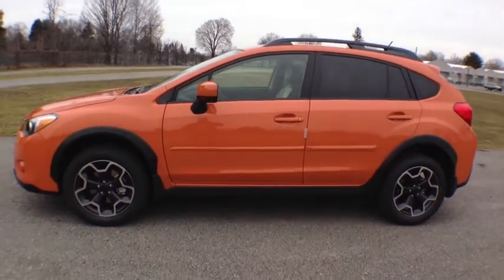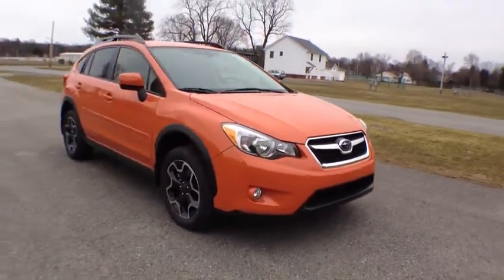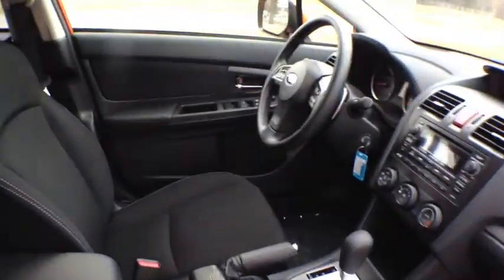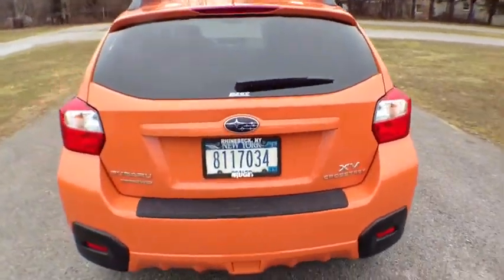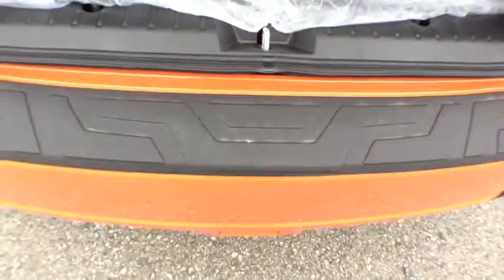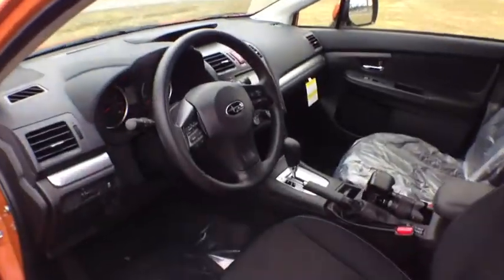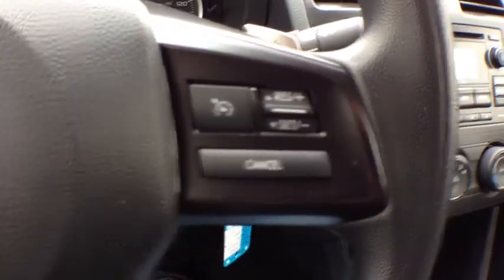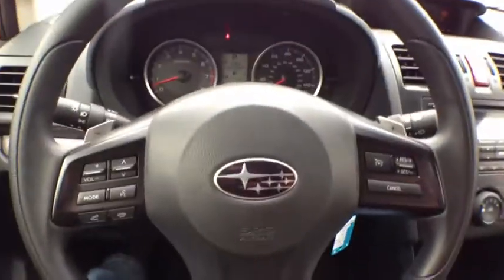2013 Tangerine Orange Subaru XV Crosstrek - Ruge's Subaru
2013 Tangerine Orange Subaru XV Crosstrek - Ruge's Subaru